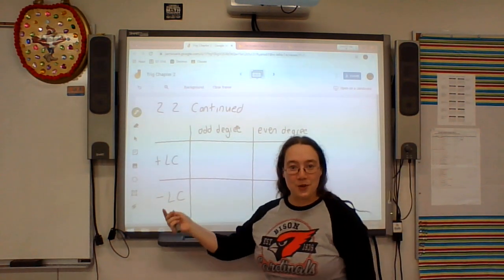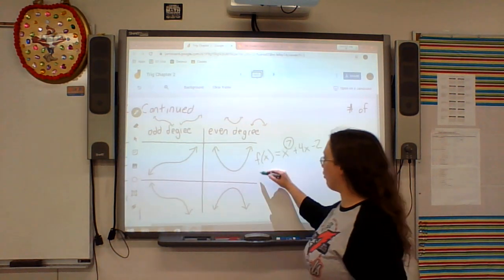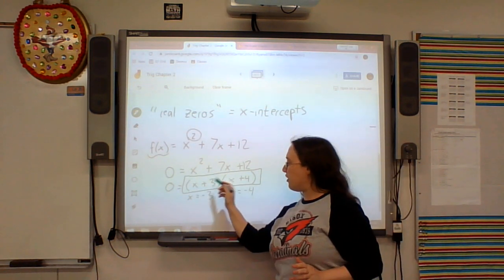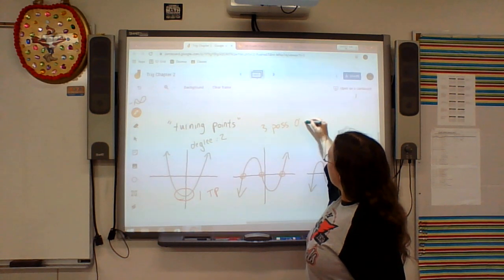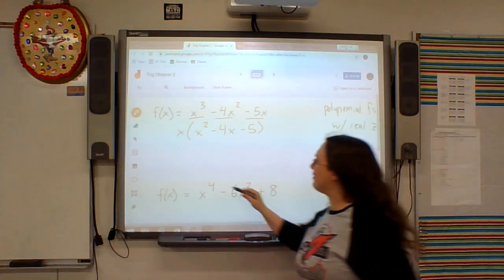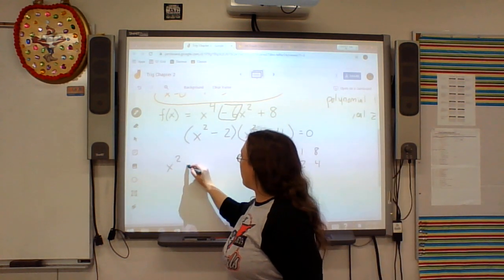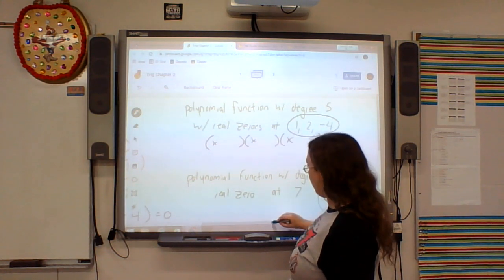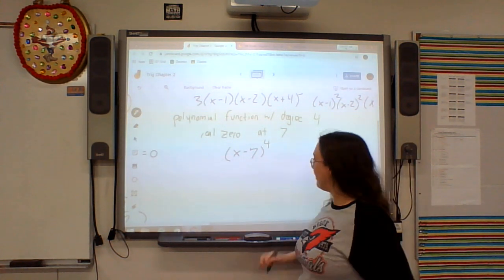Trigonometry Section 2.2 - Polynomial Functions